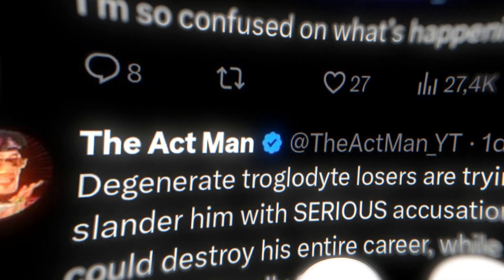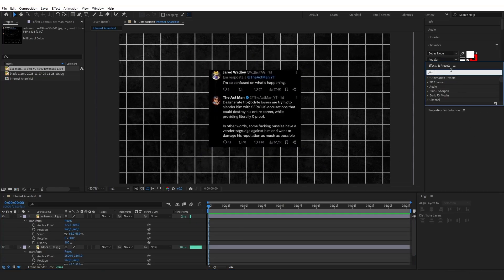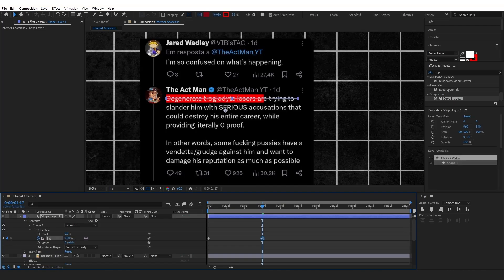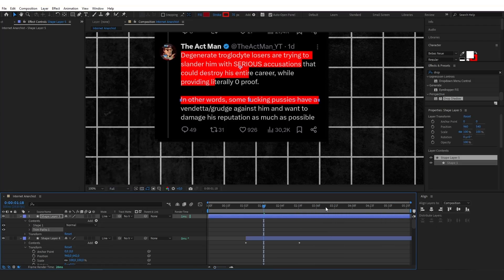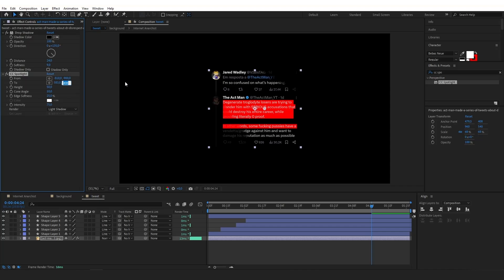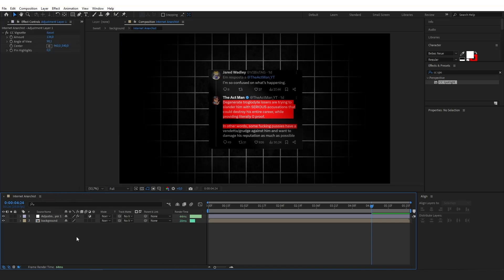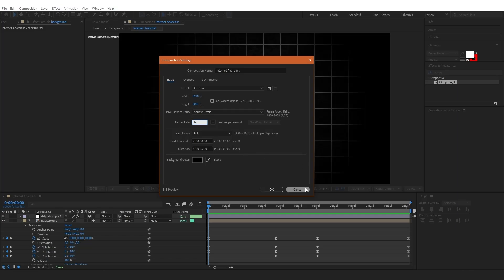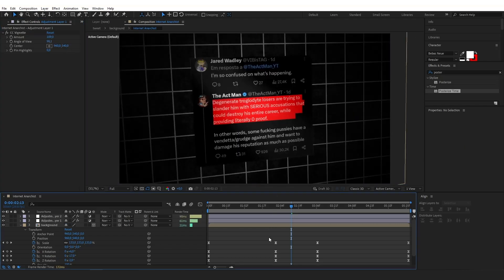Edit Like Internet Anarchist *3D Screenshot Animation*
In this video, I will show you how to create cool 3D screenshot animations, like Internet Anarchist. Using this style you can make more engaging screenshots, boosting viewer retention. If you want to find out more check out the video.